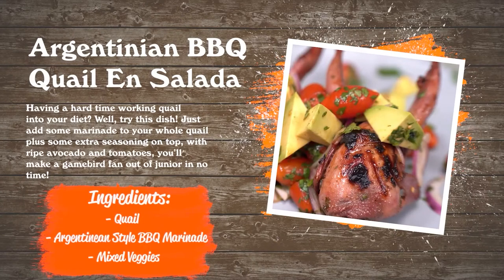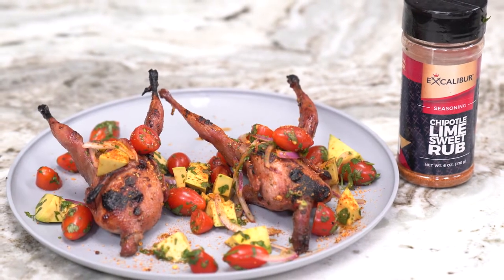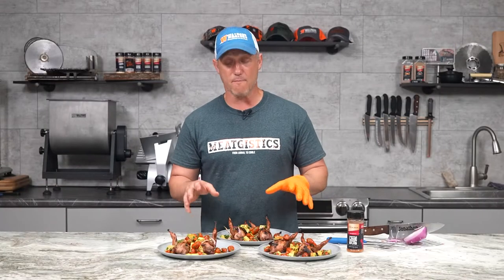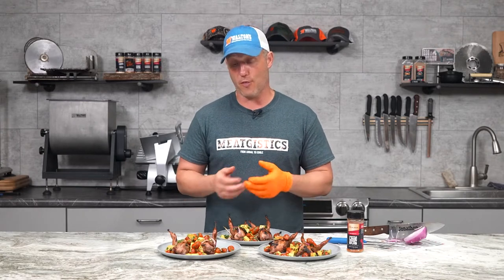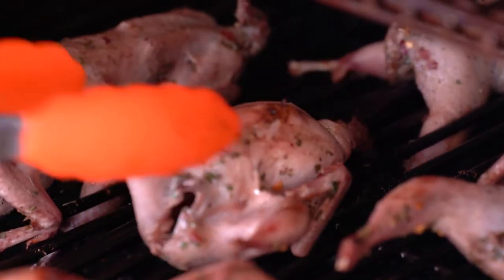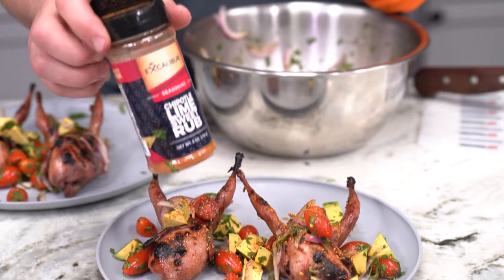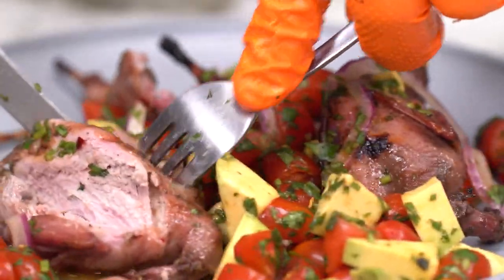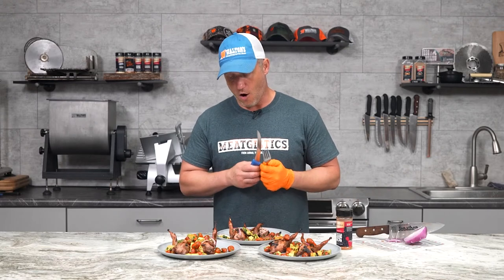Gamebird Gourmet: Argentinian BBQ Quail En Salada